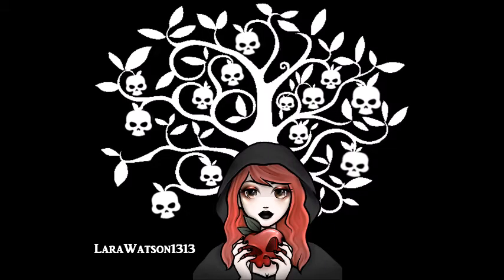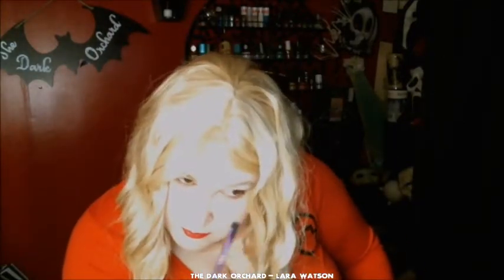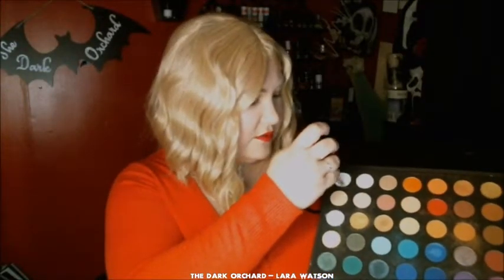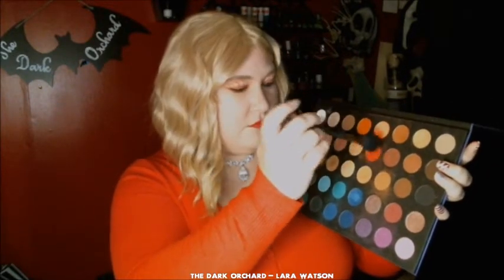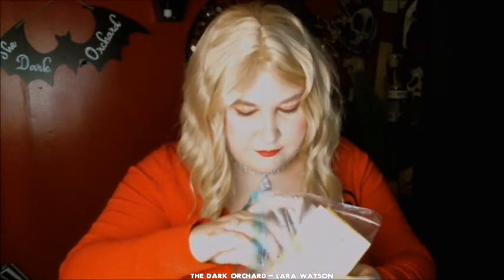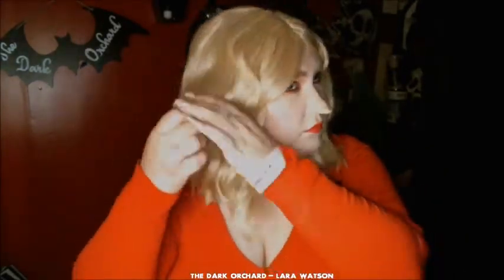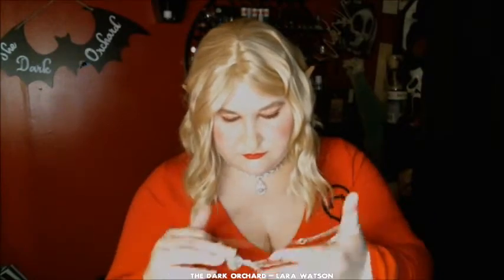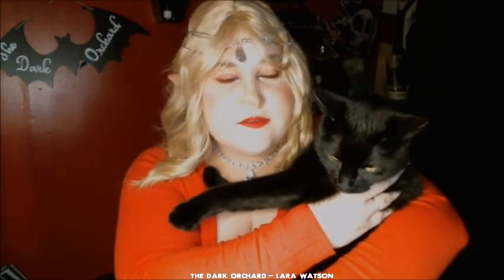Nice Elf Makeup Transformation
🍒 Watch as I do a "nice" elf makeup look taking inspiration from peppermint candy canes!

Channel/Video art by the talented PinkuPerfect!